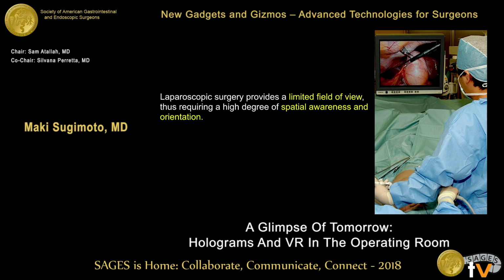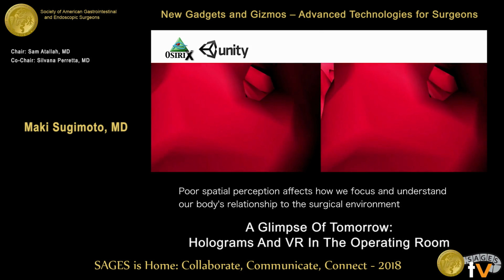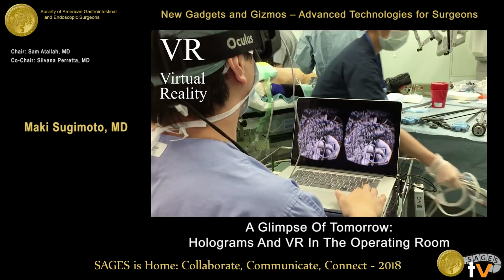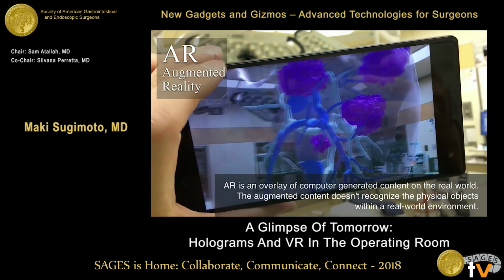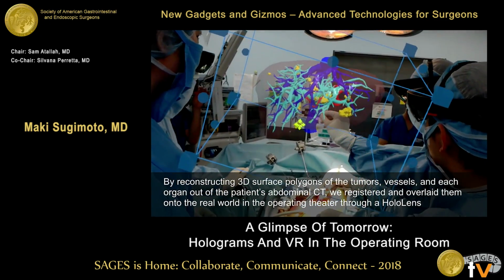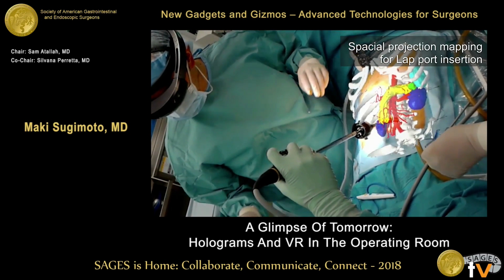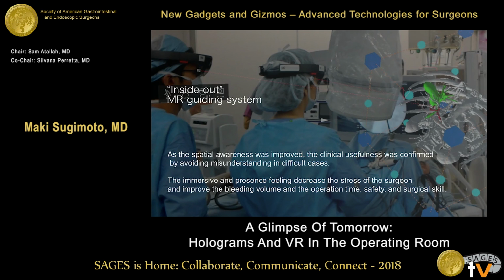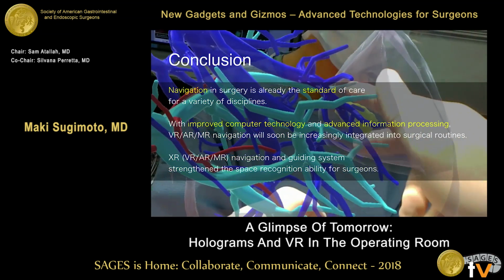A glimpse of tomorrow: Holograms & VR in the operating room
This talk was presented at the 2018 SAGES Meeting/16th World Congress of Endoscopic Surgery by Maki Sugimoto during the New Gadgets and Gizmos - Advanced Technologies for Surgeons on April 11 2018